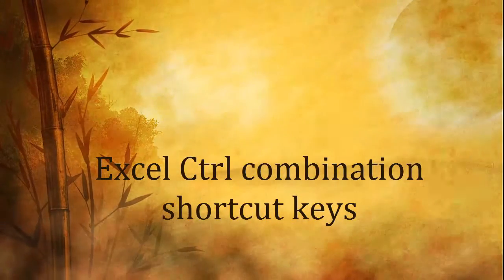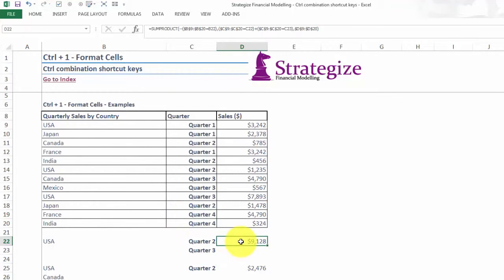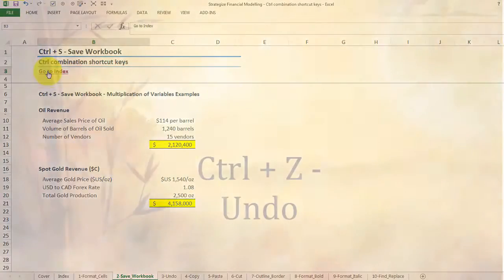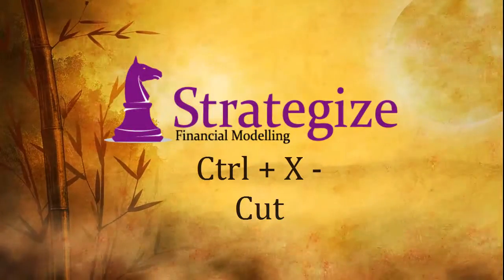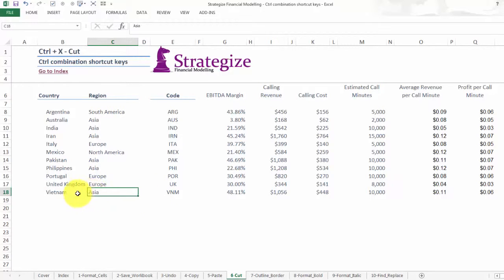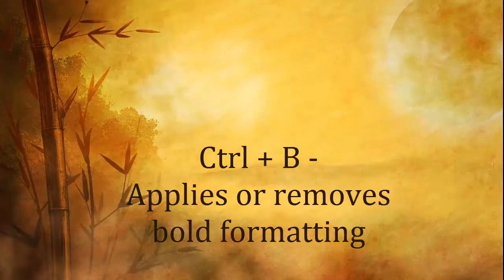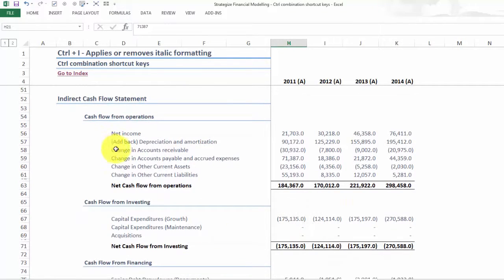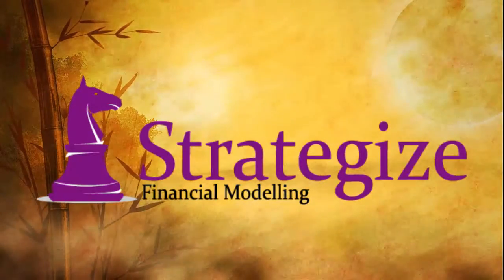Excel Ctrl combination shortcut keys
Here are some great Excel keyboard shortcuts, which all financial modelling professionals should know about.

All of these Excel Ctrl shortcuts can greatly improve the speed, efficiency and accuracy when building or editing financial models.

Please note the close captions are in English (which can be turned off or changed to another language).